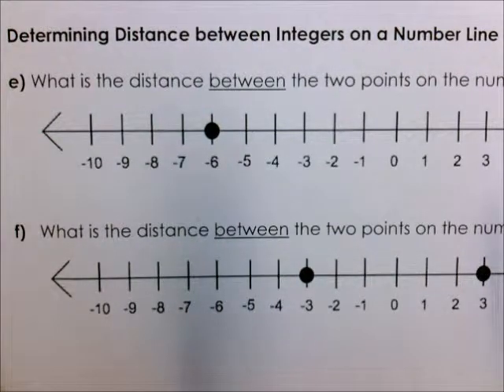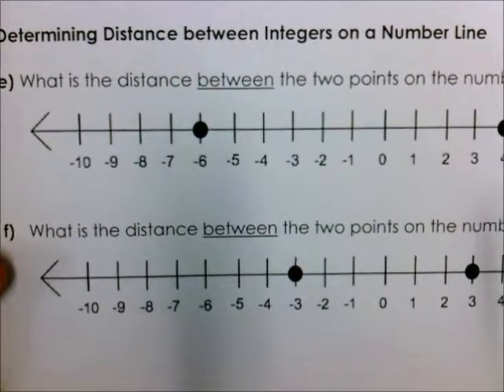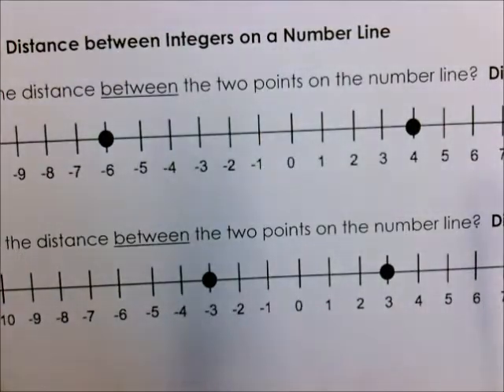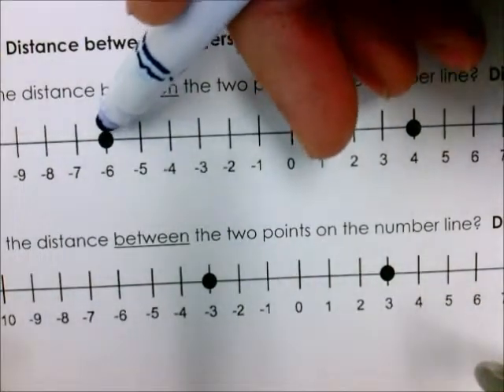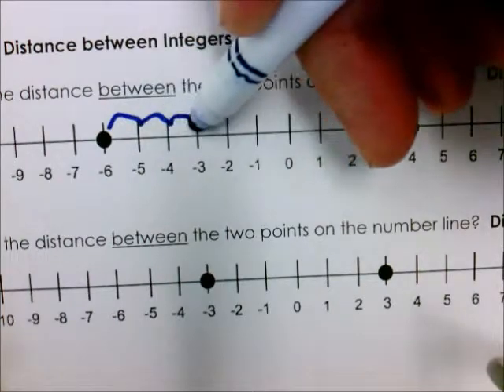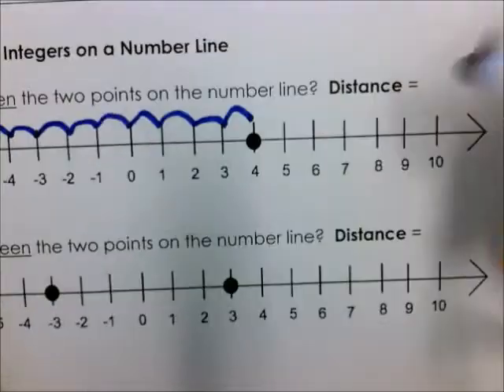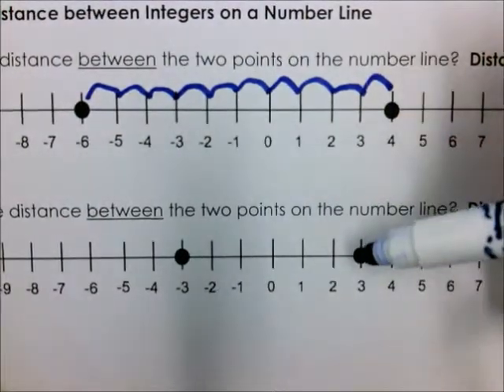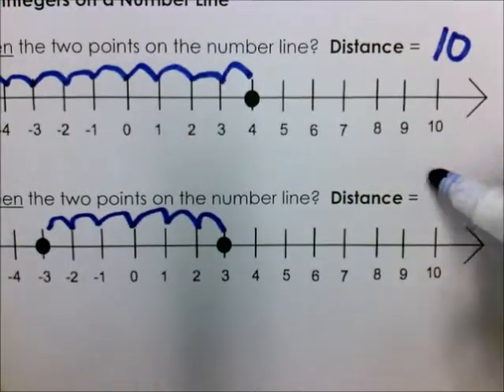Distance Between Integers